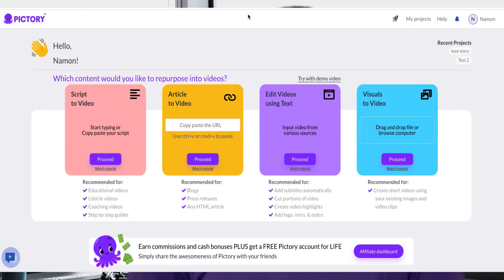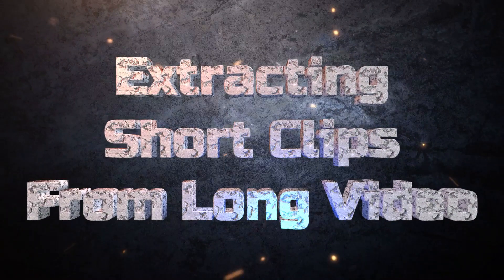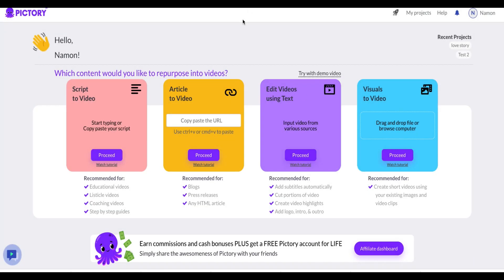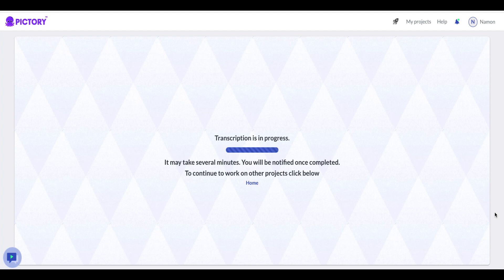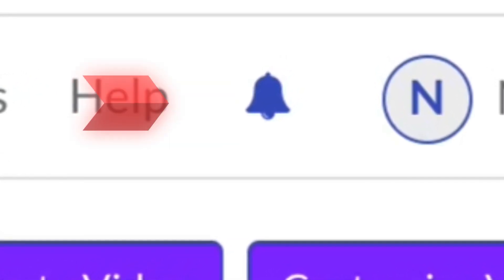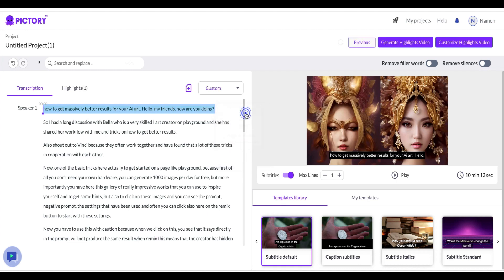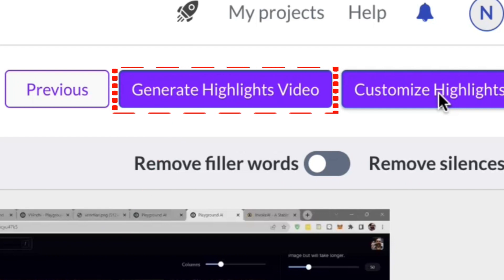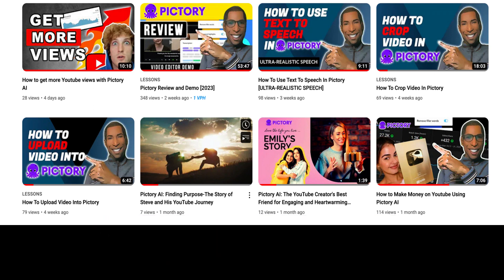Pictory Tutorial - How to make short video clips from long video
Are you looking to use Pictory AI for a simple way to create short clips from long video files? Break down longer video footage into smaller, more manageable pieces with this helpful tutorial! Learn how to make the most impactful, concise videos in no time. Get ready to be armed with useful tips and tricks for effectively trimming videos for maximum impact. Discover the possibilities of what you can do when you have the right knowledge at your fingertips!

00:00:00 Introduction
00:00:34 Extracting Short Video Clips from Long Video
00:01:00 Step 1
00:01:14 Step 2
00:01:37 Step 3
00:02:02 Step 4
00:02:26 Step 5
00:02:48 Step 6
00:03:14 Step 7
00:03:36 Summary

We have a whole playlist of tips and tricks to help you get the most out of this powerful video editing tool.

Please note that some of the links in this description may be affiliate links, which means that if you click on them and make a purchase, we may receive a small commission at no additional cost to you. Thank you for your support!